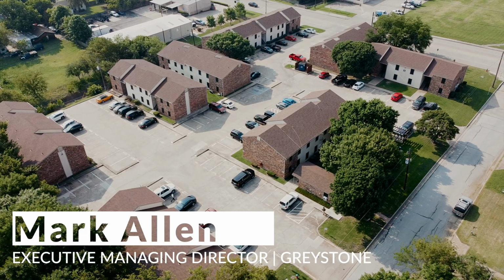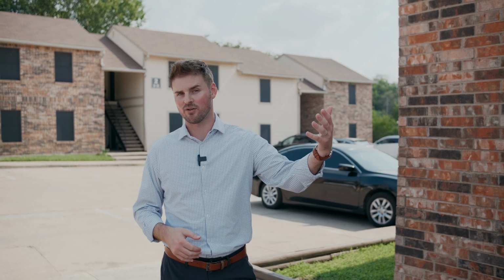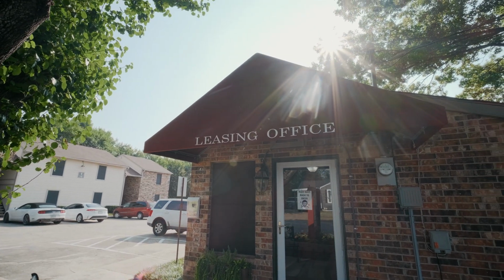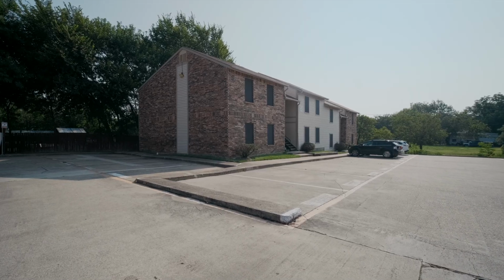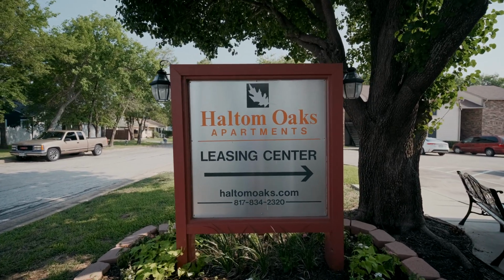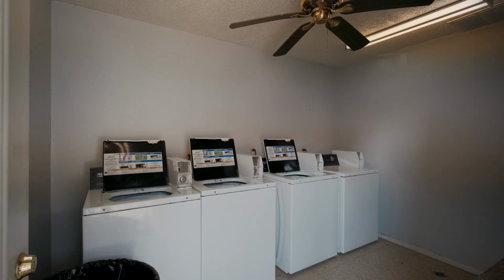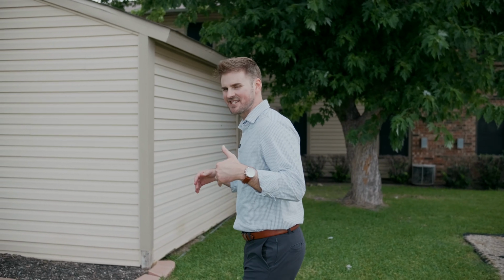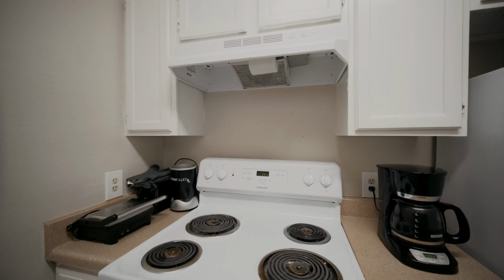Exclusive Listing: Haltom Oaks // 1985 YOC in DFW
Haltom Oaks Apartments is a renovated, 68-unit apartment community located in Haltom City, just six miles northeast of downtown Fort Worth in Tarrant County.
Built in 1985 and situated on 2.8 acres, Haltom Oaks consists of nine, two-story buidings and offers a unit mix of one- and two-bedroom apartments.

Exceptional Market Fundamentals in Haltom City
100 % occupied with virtually no advertis expense historically
Easy acces to major throughfares in DFW
Property owned laundry equipment with no lease
Untouched value-add with 100% classic units
Offered Free & Clear of existing debt

Value-add Summary:
$188 rent discrepancy between competing properties in immediate area
Implement reserved uncovered and covered parking for an additional $18k+ in annual income
Continue install of Washer and Dryer connections for a $45 premium
Identify water waste and implement impactful solutions, achieving usage and financial savings of 26% and $14,000 annually.

Please consider liking and commenting on this video and subscribing to our channel Be sure to hit the notification bell so you can be aware of the next video as soon as it is posted.

Be sure to grab my best selling book "Buying in Bulk: Learn to Buy and Sell Single Family Rentals like an Institutional Investment Fund" on Amazon, Audible, or Kindle. Here's a free preview